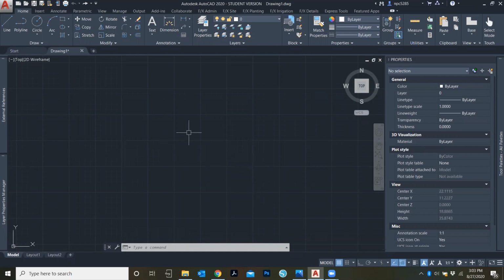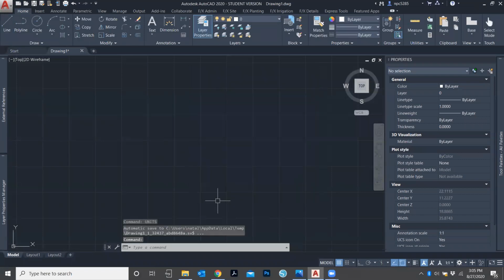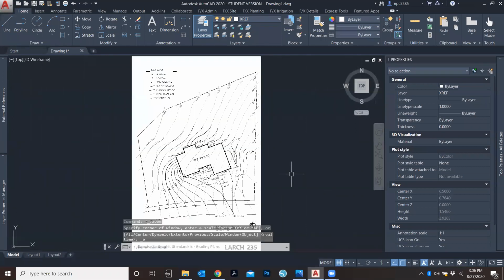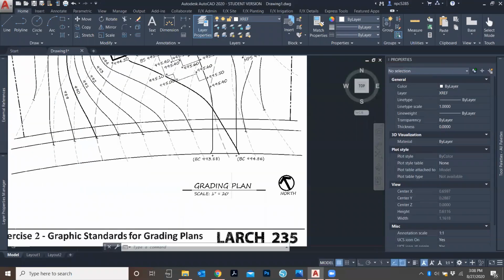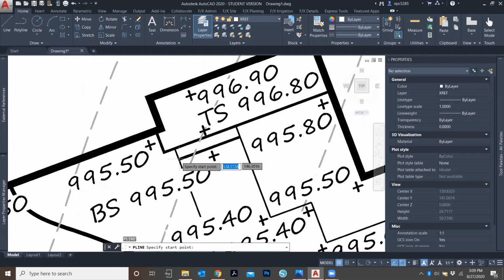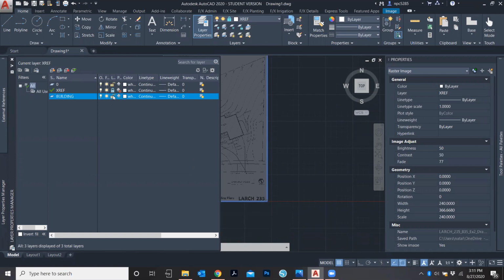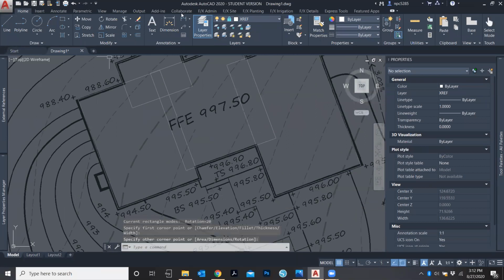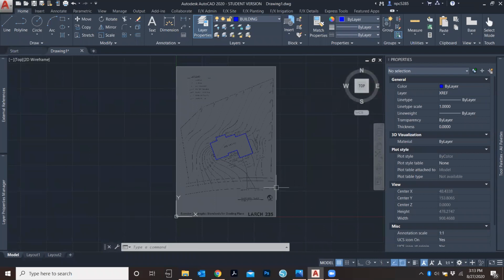AutoCAD Tutorial #6 Ex 2 Start-Up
Quick start-up guide to XREF jpeg and scale document to start Ex 2

File: LARCH_235_835_Ex2_Drawing_F20 jpg-1